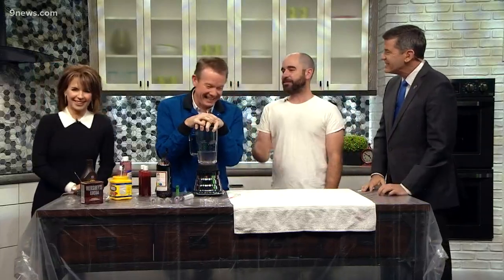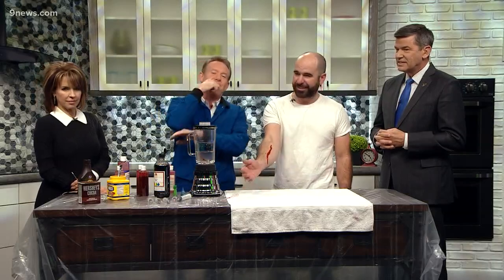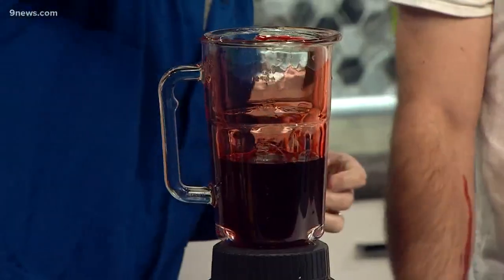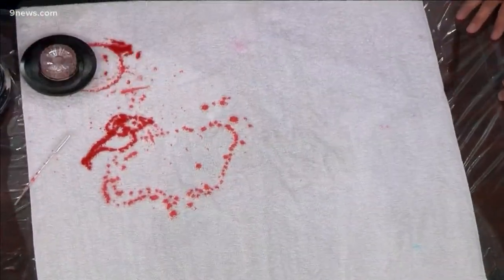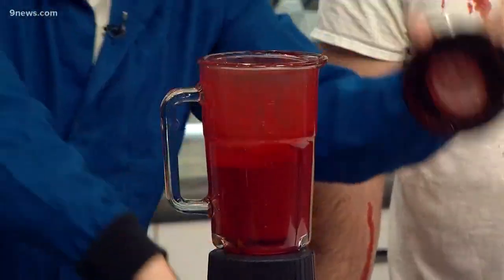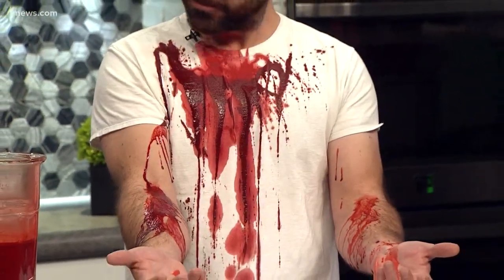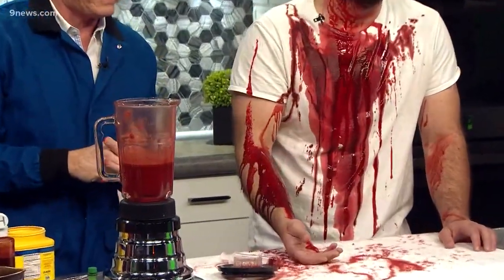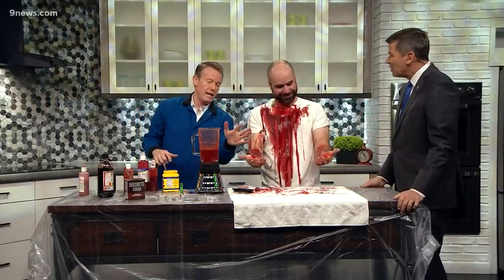How to make fake blood for Halloween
Steve Spangler uncovers the science secret to making the perfect fake blood for Halloween.

9NEWS (KUSA) is located in Denver, Colorado.